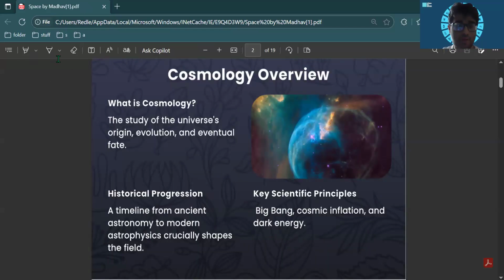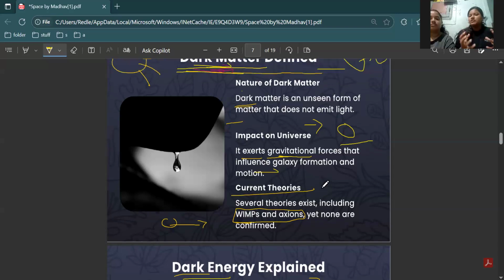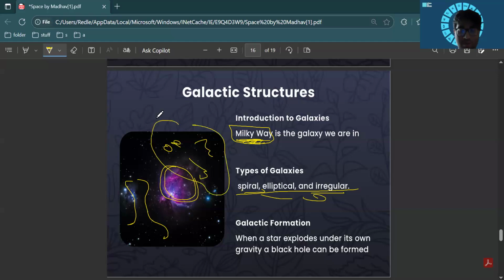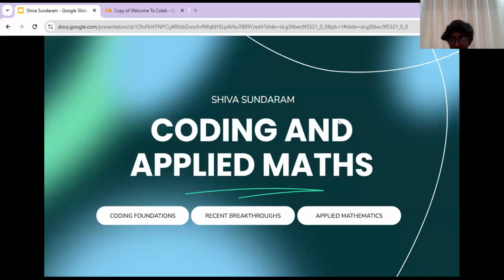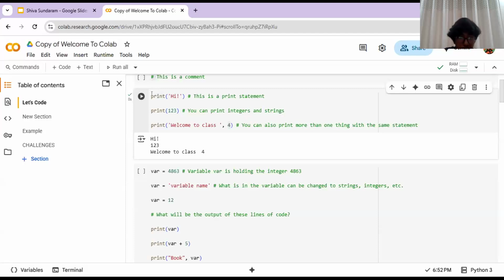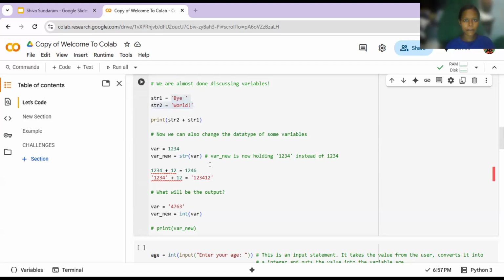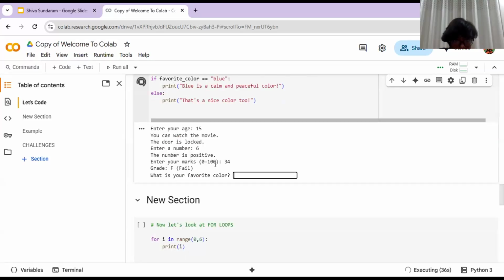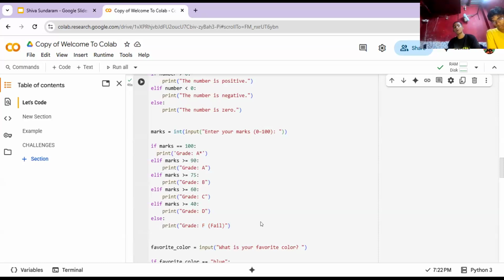KurNiv Foundation | Tribes For Good | Exploring Space | Coding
What if young people could touch the stars, not just dream about them?

In this exciting session, Youth Leaders from the KurNiv Foundation are guided by passionate changemakers from Tribes for Good in an eye-opening exploration of space, science, and imagination. Together, they dive into the wonders of the universe, from planets and galaxies to the possibilities of human innovation beyond Earth.

More than just facts and figures, this is about inspiring curiosity, leadership, and big thinking. The future is wide open, and these young minds are already reaching for it.

Join us as we explore the cosmos through fresh eyes and fearless questions.